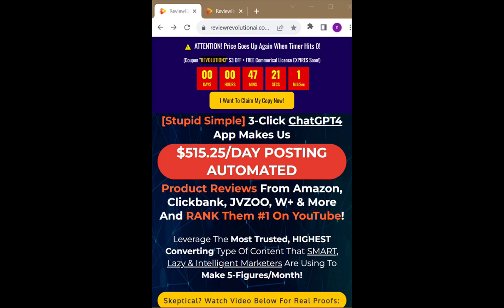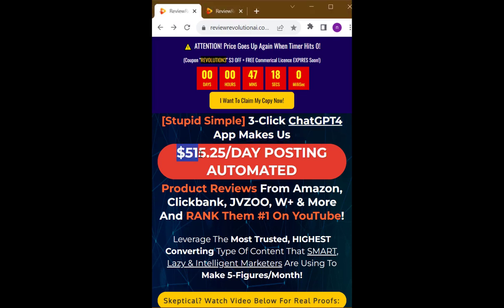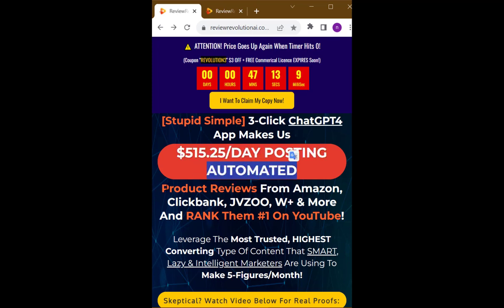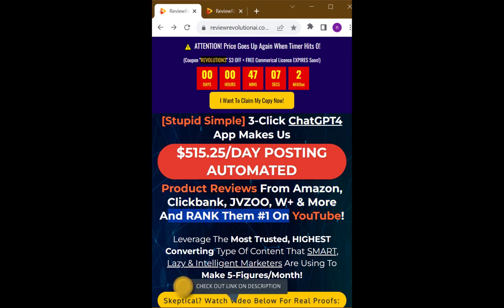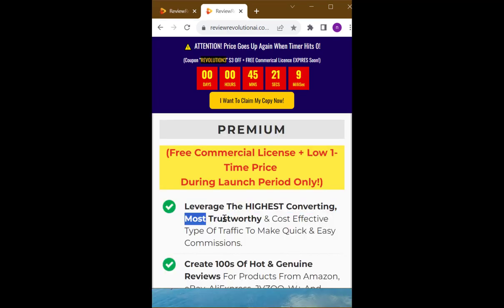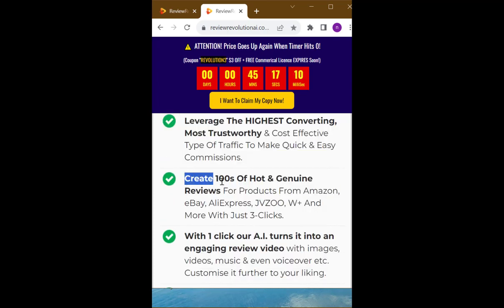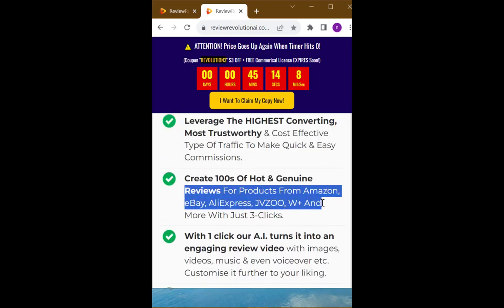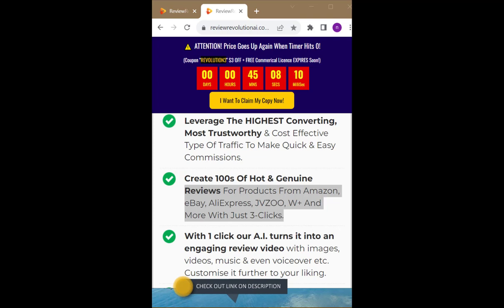The Hidden Secrets Of Automated Affiliate Marketing Generates $515.25/Day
Reviewrevolution - The Hidden Secrets Of Automated Affiliate Marketing Generates $515.25/Day.